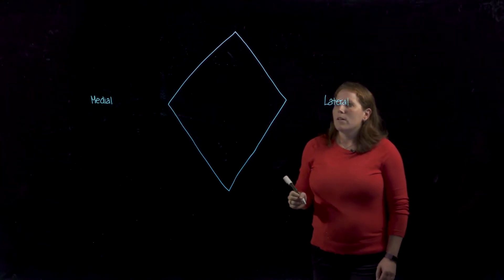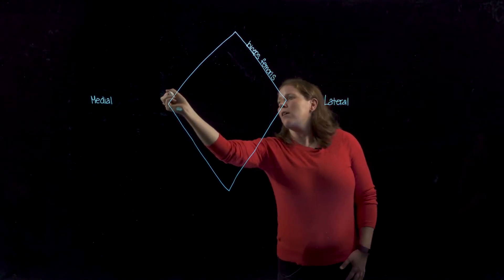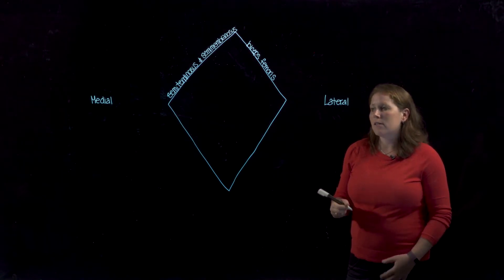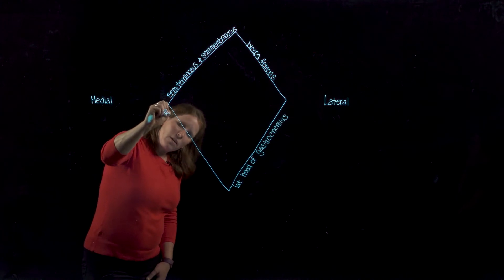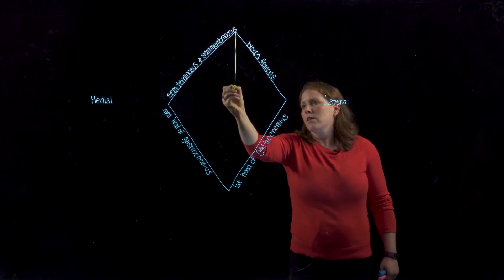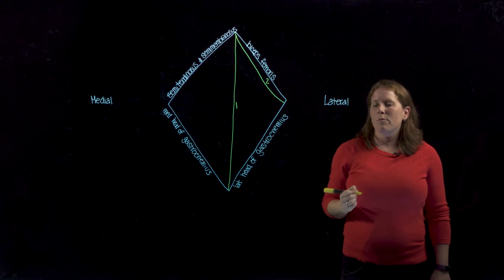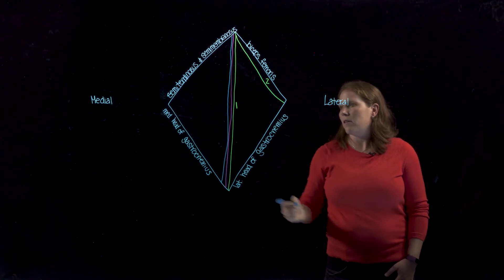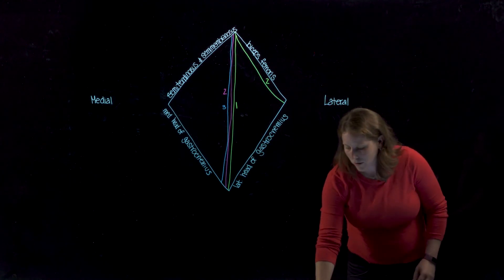Popliteal Fossa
Legend:
1. Tibial nerve (tibial branch of sciatic nerve)
2. Common fibular nerve (common fibular branch of sciatic nerve)
2. Femoral artery (in red)
3. Femoral vein (in blue)